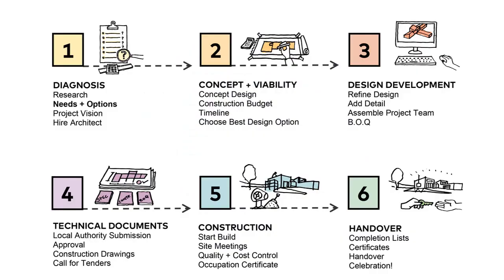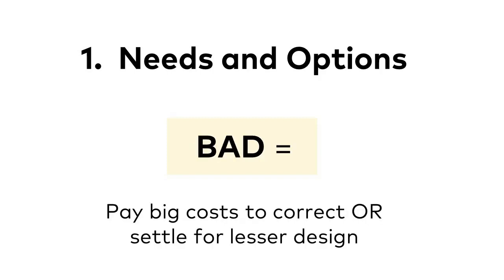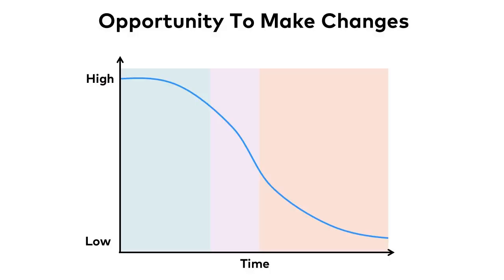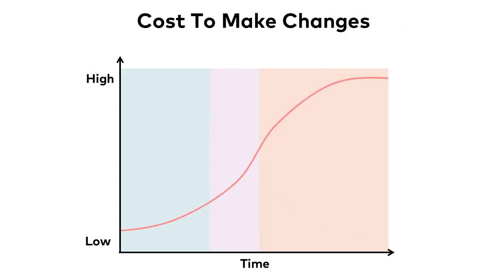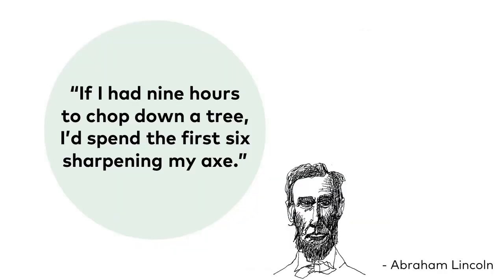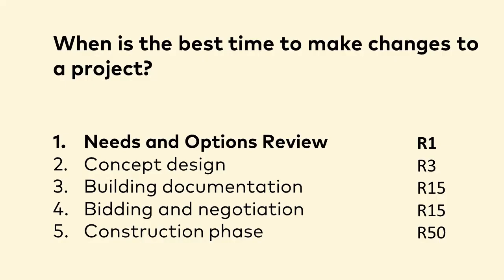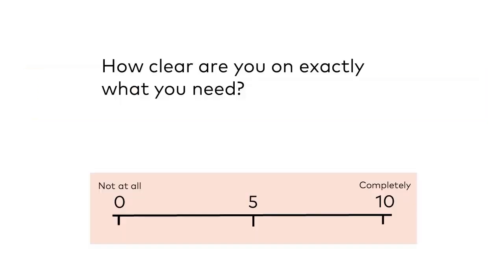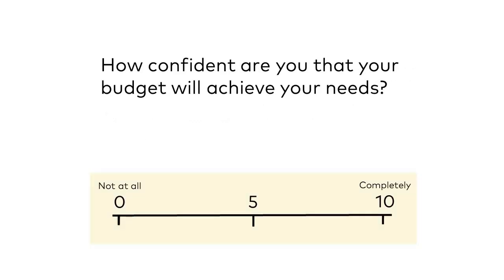Why you should get a Needs and Options Review from an Architect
If you are building or renovating, then taking action on what you learn in this short video will be the most valuable thing you can do. Understanding your needs and options early forms the basis of any successful building project. Before commencing the design process we recommend this ‘diagnosis’ step to illuminate the process and expel any doubt or worry about your chosen path, timescale and budget.

Click through to watch an explanatory video about what our Needs & Options Review can do for you and what the next steps are to realising your project.